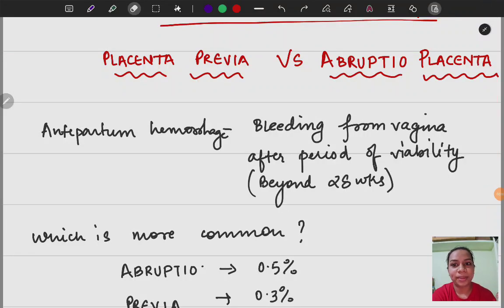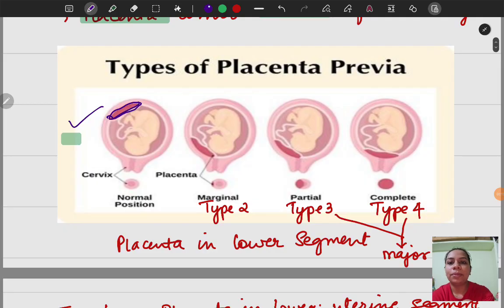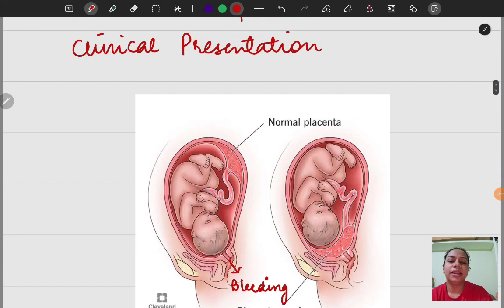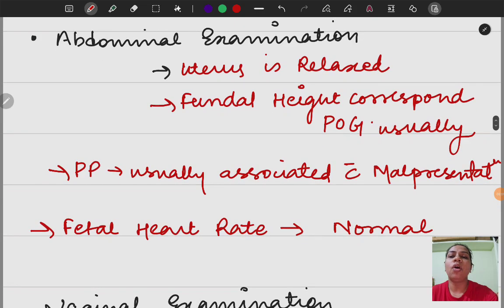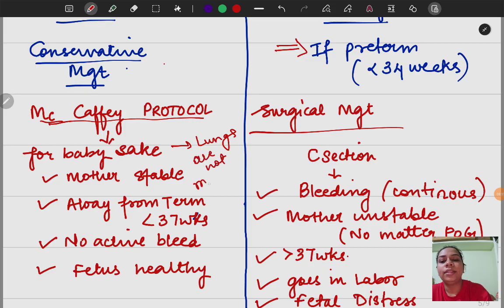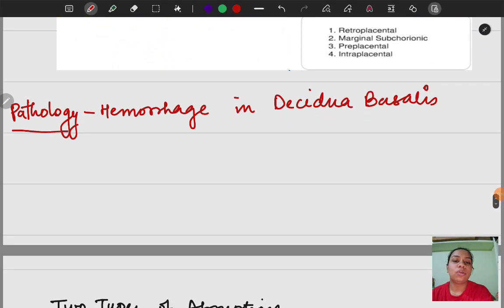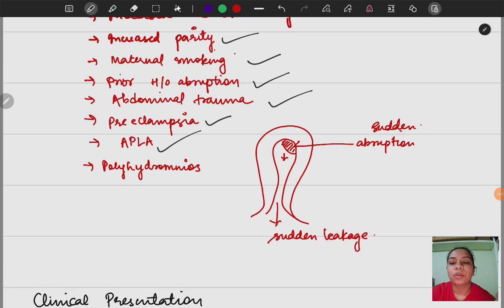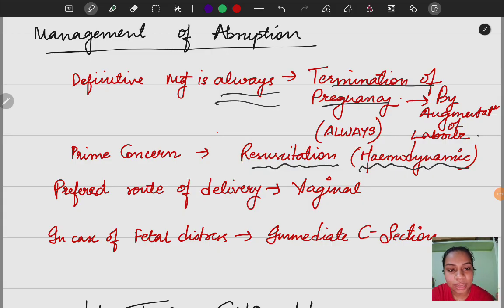Antepartum hemorrhage || Placenta previa vs Abruptio placenta || Obgy nursing || NORCET AIIMS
3 VIDEOS A WEEK!

Also drop your queries and things to learn in the comment section. Suggestions and new ideas for the channel would be a cherry on the cake.

I’m an Associate Professor at the University and a YouTuber. I have been a nurse too.

I’m so excited to share my knowledge and experiences with you through video lectures.

Easy Nursing Lectures is a YouTube Channel, where you'll find video lectures on nursing in a simple and easy way to understand. :)